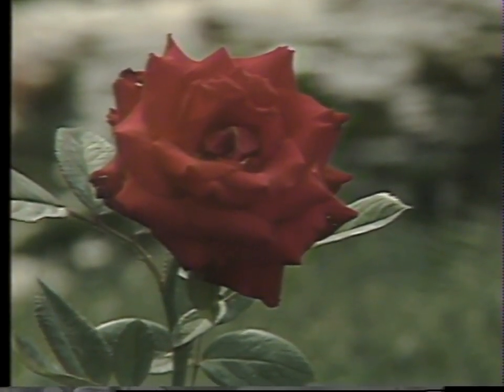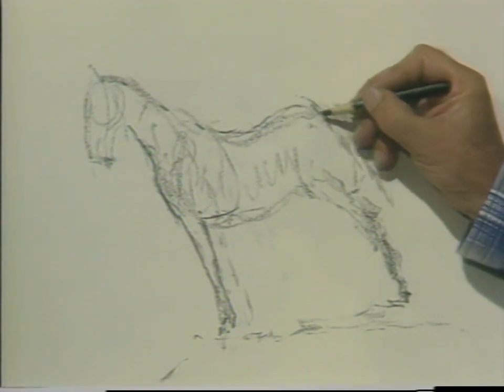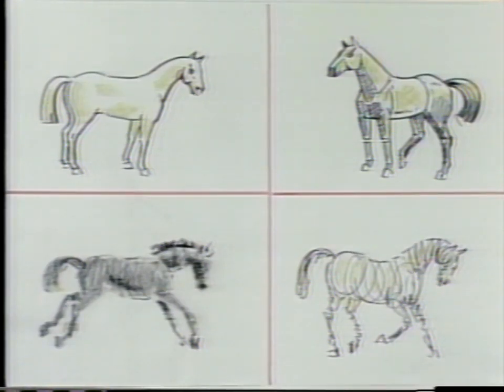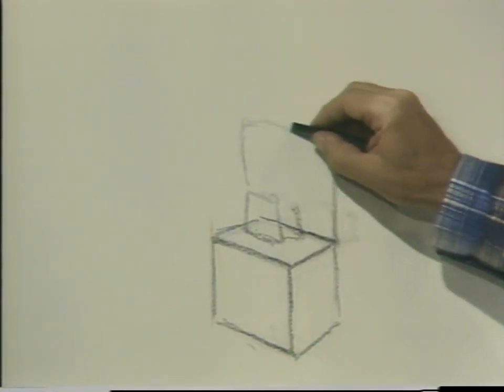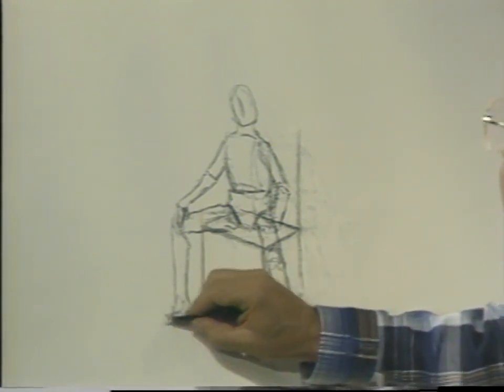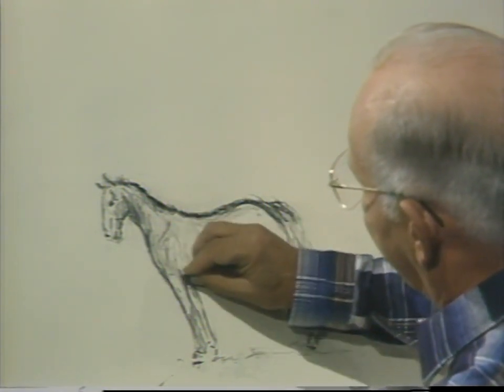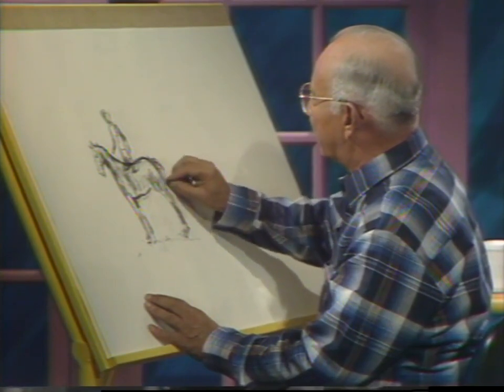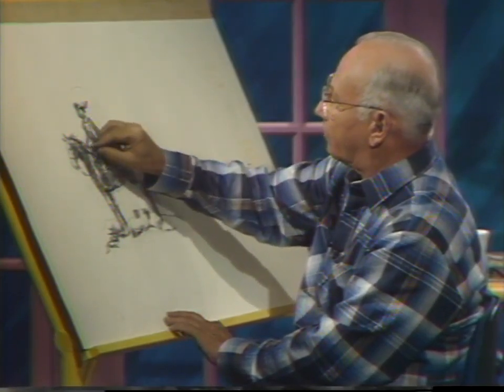Drawing with Paul Ringler - 03 Drawing Approaches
03. Drawing Approaches - Four ways of starting a picture: the gestural, construction, tonal, and contour approaches. (14:27)